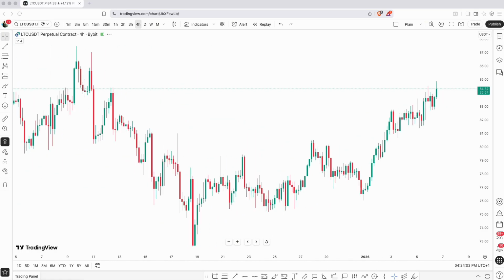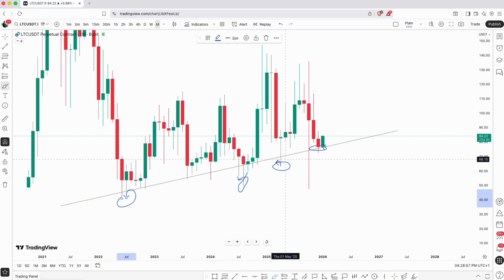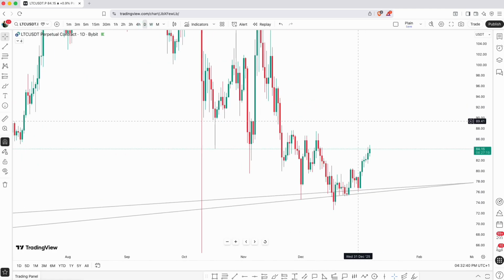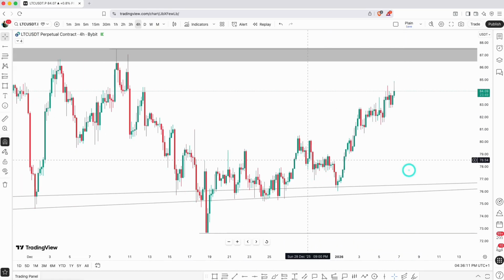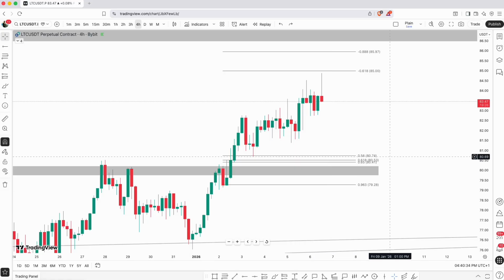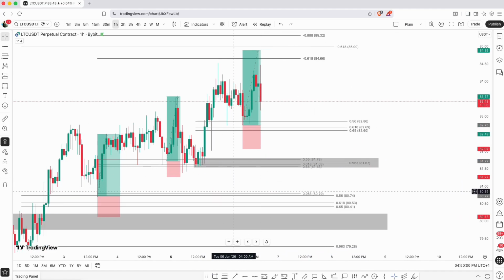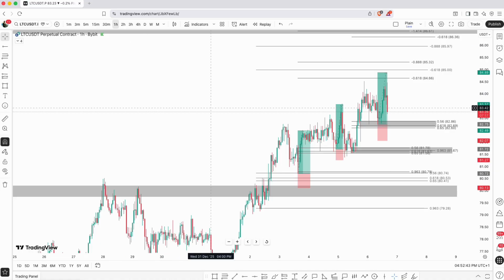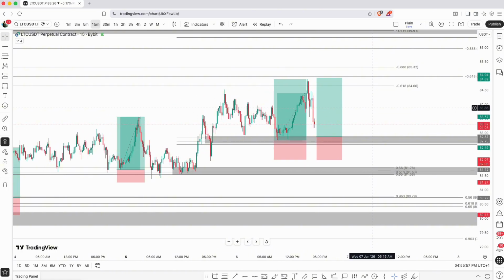SIMPLE Top-Down Analysis Strategy for Sniper Entries (Profitable Setup)